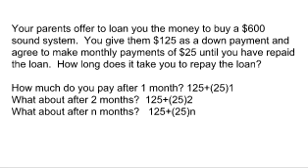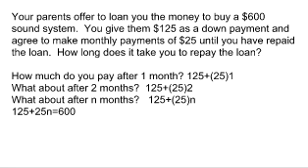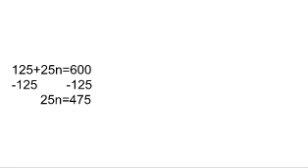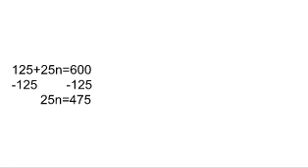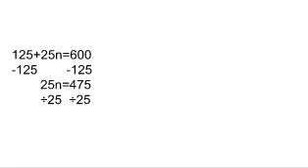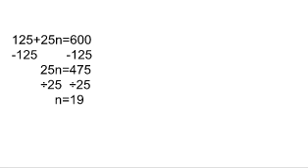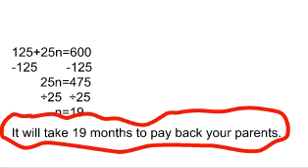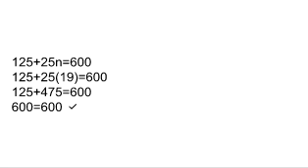Converting a Real Situation into an Algebraic Equation